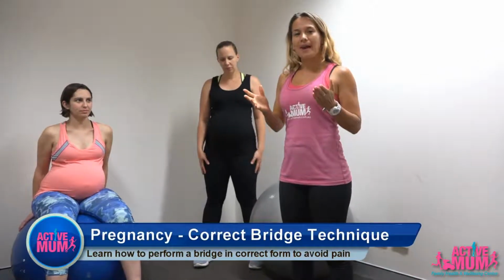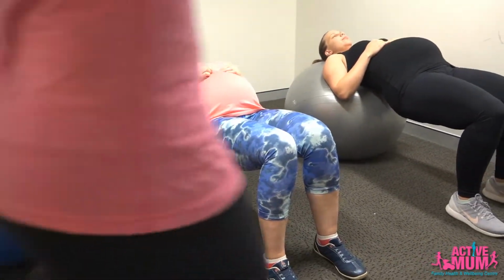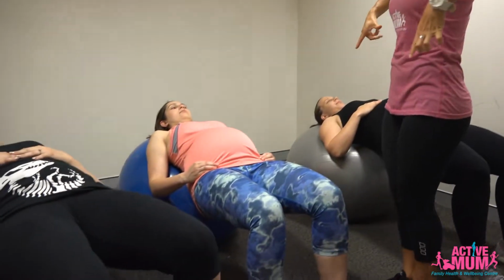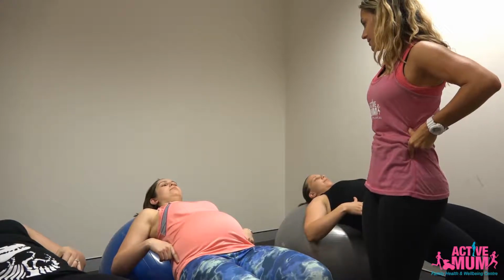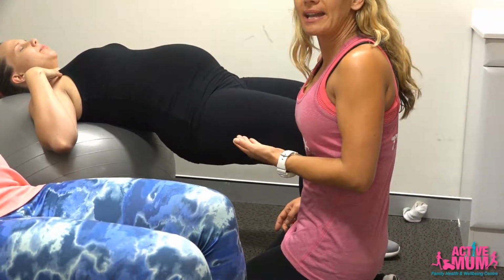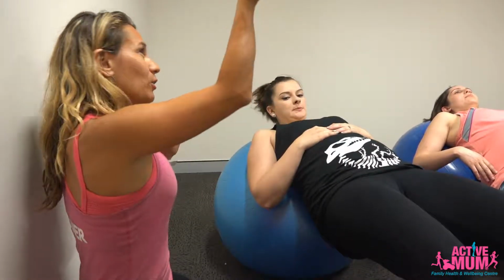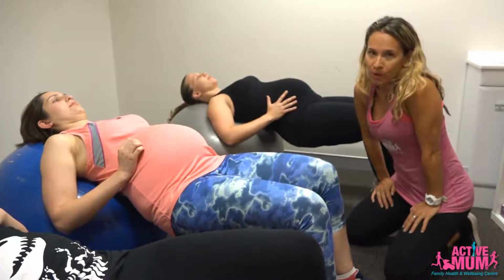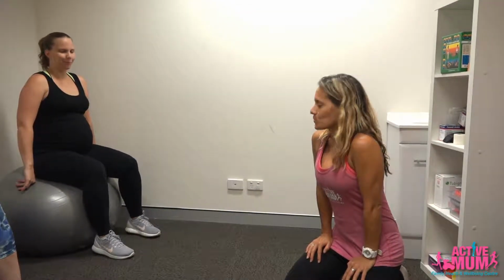Correct Bridge Technique While Pregnant - Active Mum Education Corner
Active Mum teaches you how to perform the bridge technique in correct form to avoid pain.

Check out the Awesome Abdominals course for in depth lessons guaranteed to help you learn the correct and safe way to strengthen your abdominals & pelvic floor, repair abdominal seperation, improve posture & back health, flatten the stomach and reshape the waistline.

Also check out our official website for more information about our programs